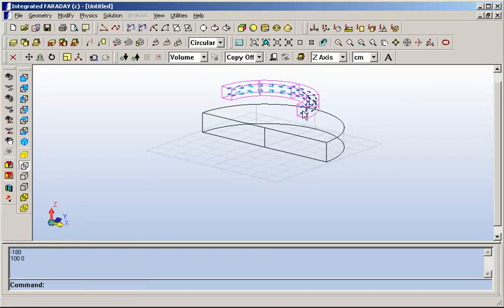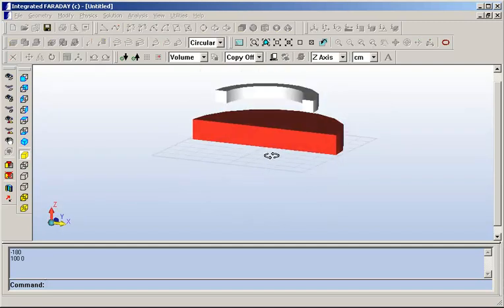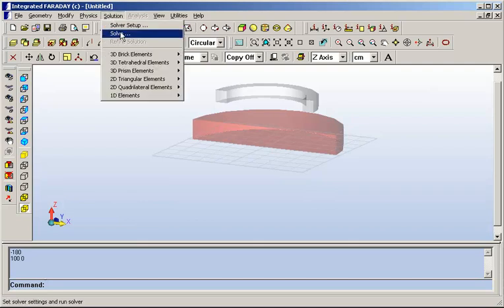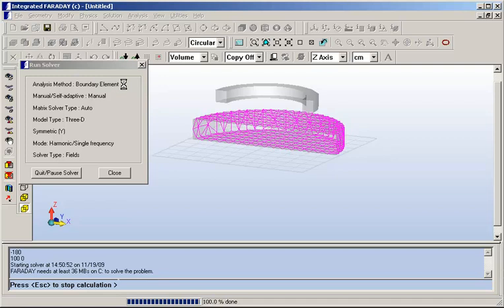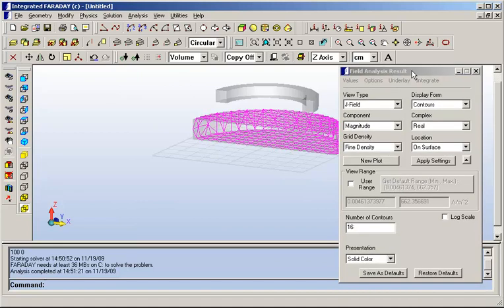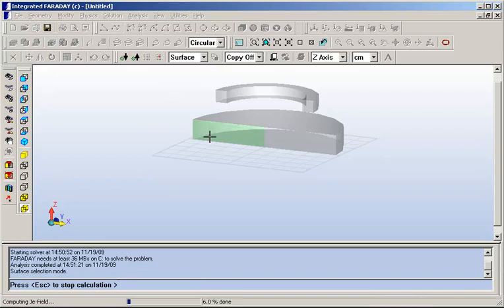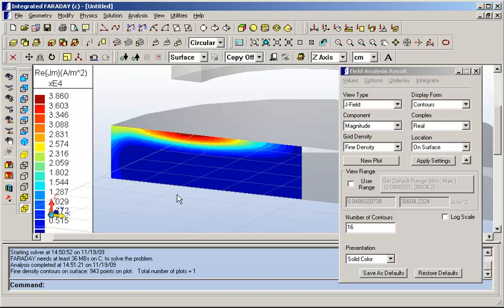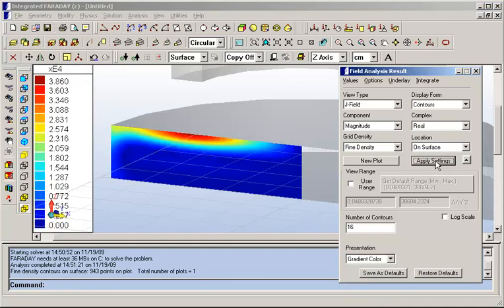FARADAY Software - Overview 2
FARADAY v8.0 - Demonstration of Coil with Conductive Plate in FARADAY which is 3D Magnetic, Time-harmonic, Eddy Current simulation Software